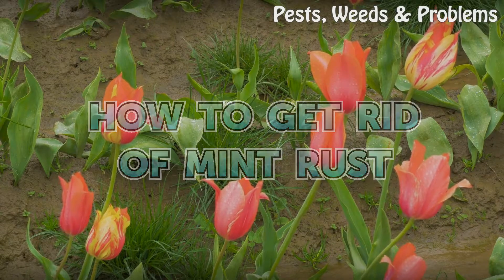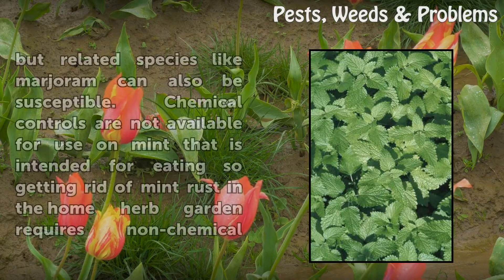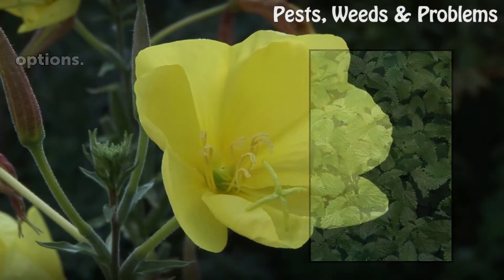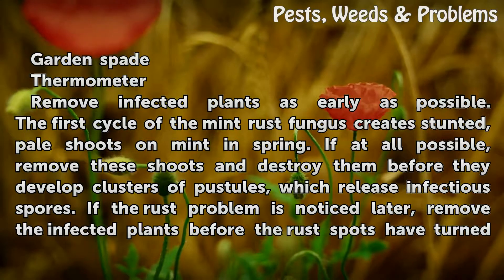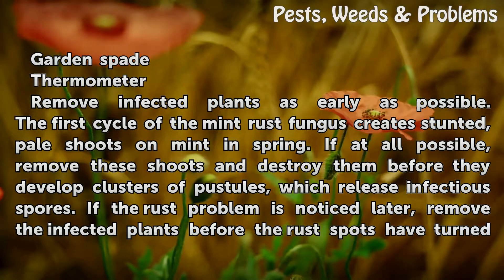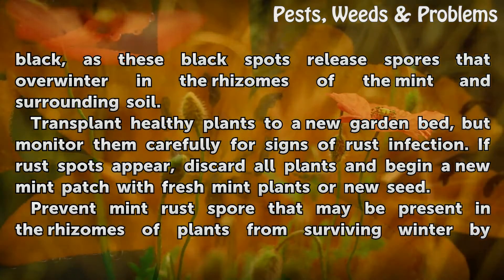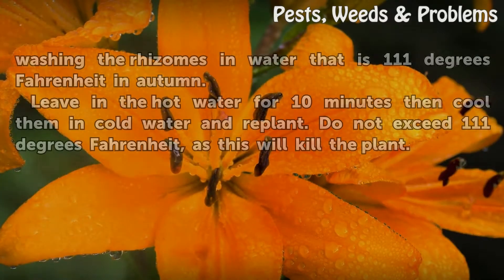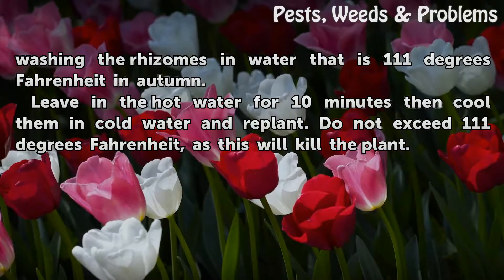How to Get Rid of Mint Rust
How to Get Rid of Mint Rust. Mint rust is an infection of the rust fungus Puccinia menthae and causes dusty spots on leaves as well as pustules and often resulting in plant death or severe stunting. Mint rust affects a number of mint species, but related species like marjoram can also be susceptible. Chemical controls are not available for use on...

Table of contents How to Get Rid of Mint Rust
Things You'll Need 00:44